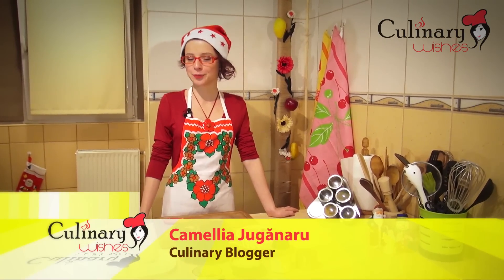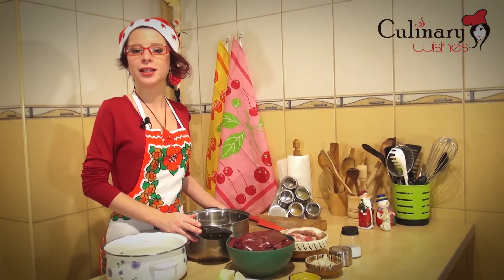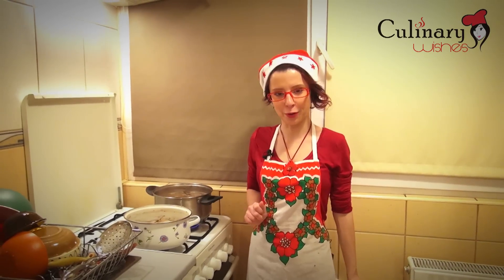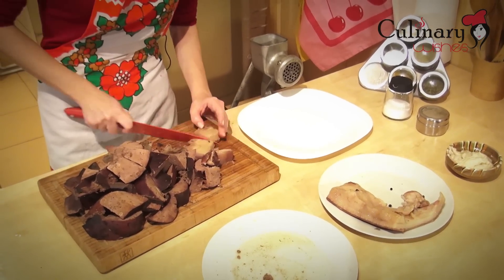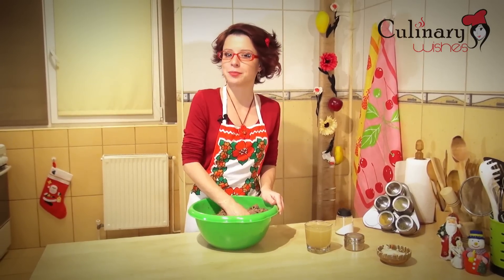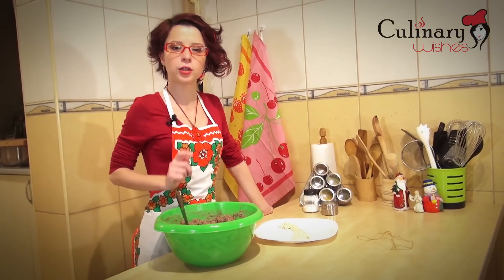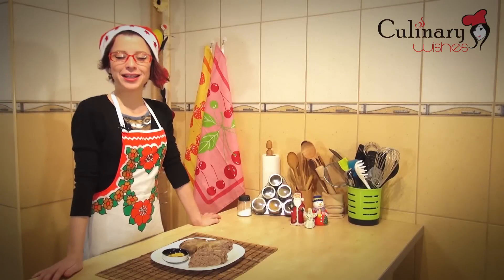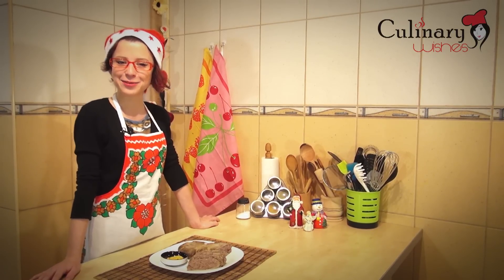Liverwurst Recipe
How to cook Liverwurst
Liverwurst is traditional German dish. Easy and tasty recipe!